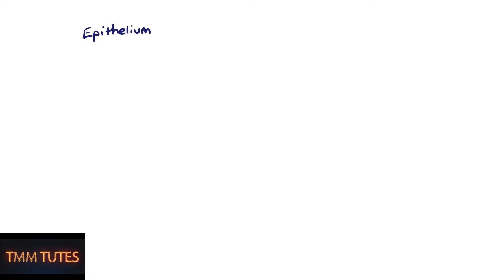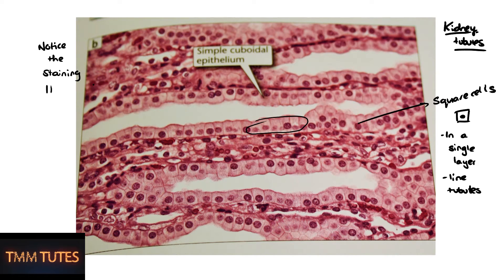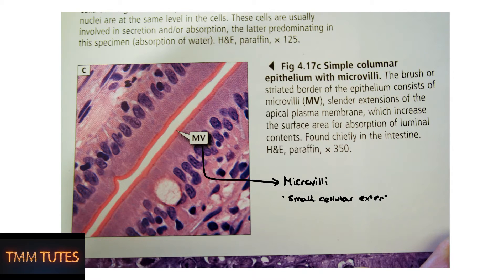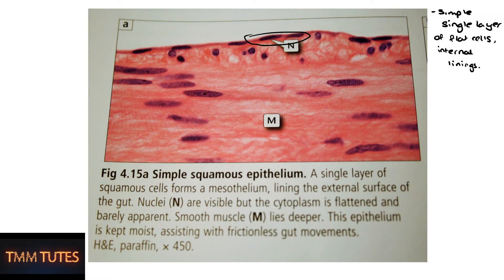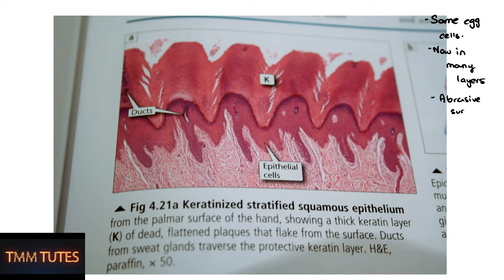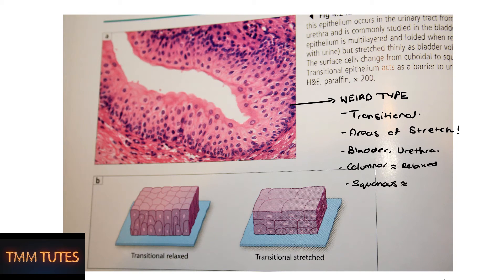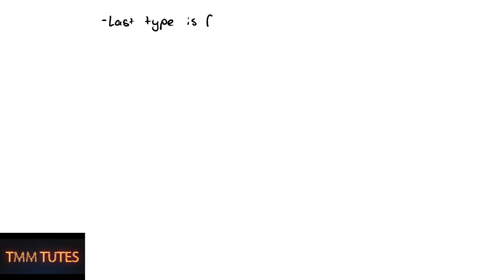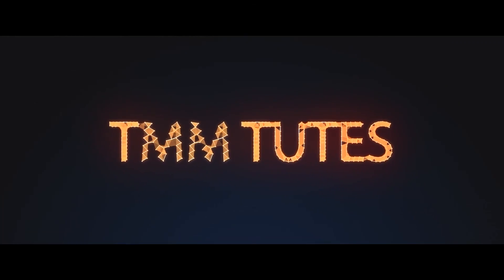Histology Made Easy: Epithelium (Learn By Pictures)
This video hopes to pack 60 minutes of histology content in 5 minutes, explaining most of the key types of epithelium and where they are found.

I highly reccomend this book !

Don't hesitate to get in contact with me there.